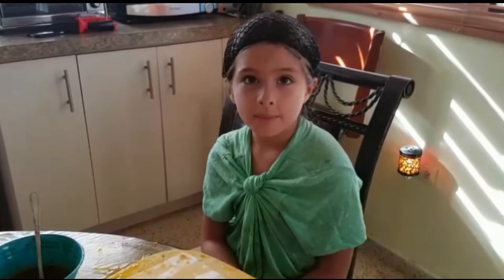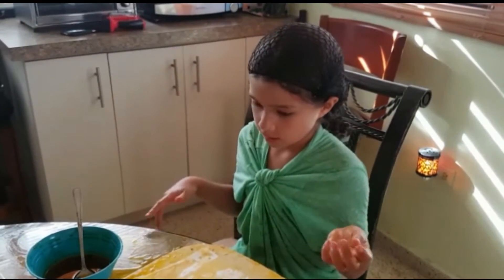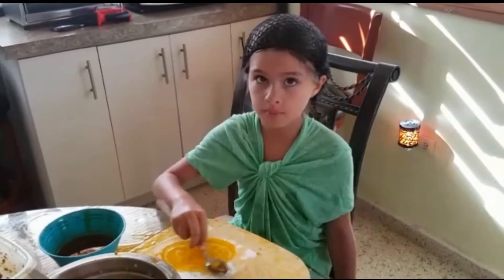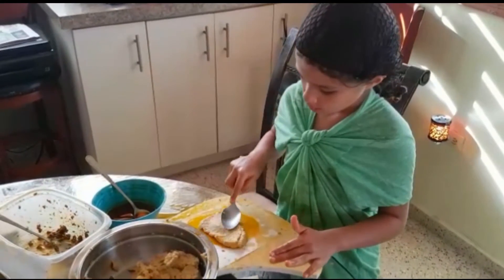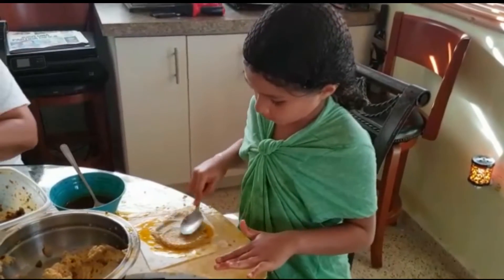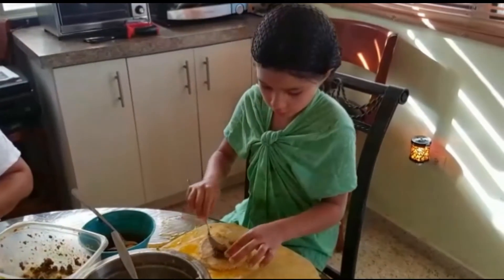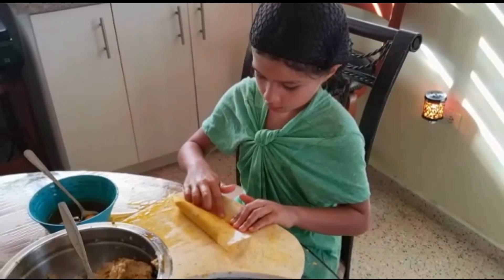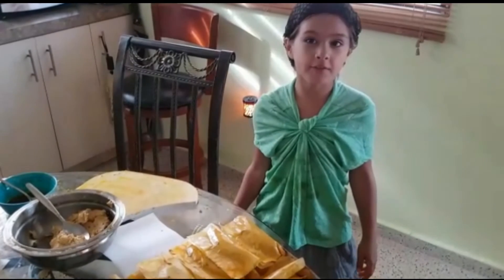How to make alcapurrias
Doña Paola will teach you how to make alcapurrias